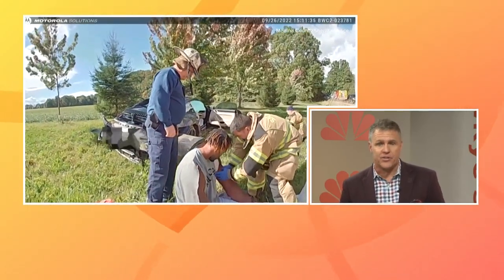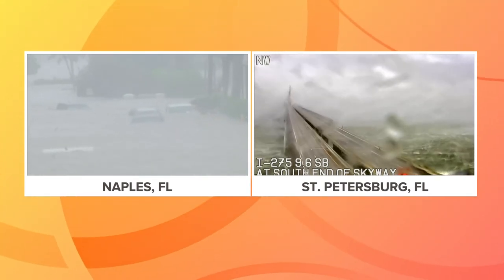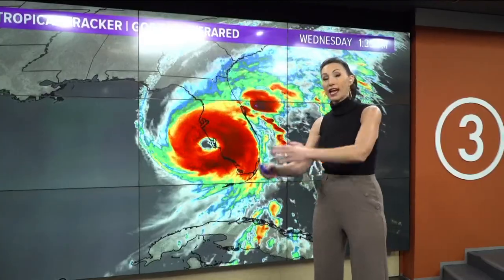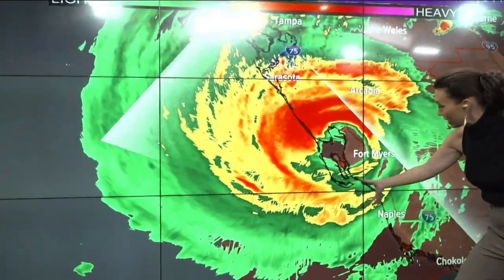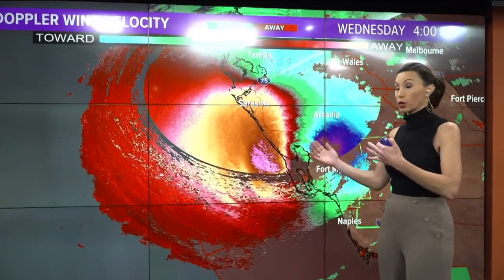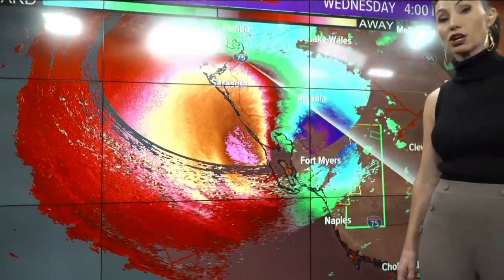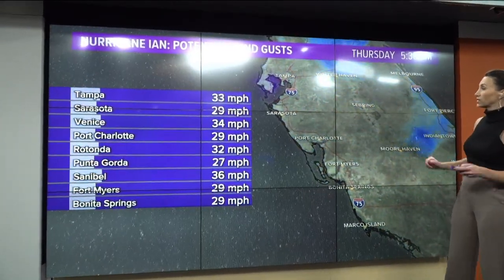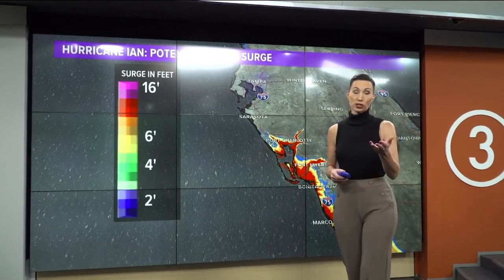Hurricane Ian lashes Florida with 155 mph winds as landfall approaches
(AP) Hurricane Ian's most damaging winds began hitting Florida's southwest coast Wednesday, lashing the state with heavy rain and pushing a devastating storm surge after strengthening to the threshold of the most dangerous Category 5 status.

Fueled by warm waters in the Gulf of Mexico, Ian grew to a catastrophic Category 4 hurricane overnight with top winds of 155 mph (250 kph), according to the National Hurricane Center. The storm trudged on a track that would have it making landfall north of the heavily populated Fort Myers area, which forecasters said could be inundated by a storm surge of up to 18 feet (5.5 meters).

“This is going to be a nasty nasty day, two days,” Florida Gov. Ron DeSantis said, stressing that people in Ian’s path along the coast should rush to the safest possible shelter and stay there.

Ian menaced Florida after bringing destruction Tuesday to western Cuba, where two people were reported dead and the storm brought down the country's electrical grid.